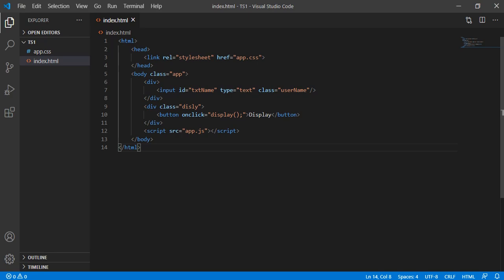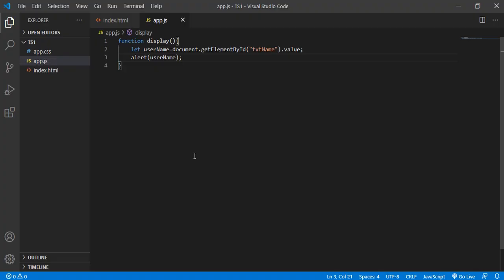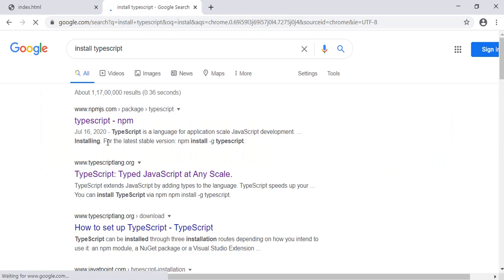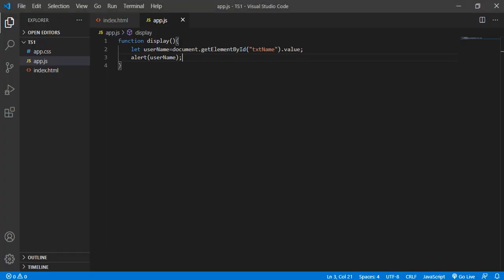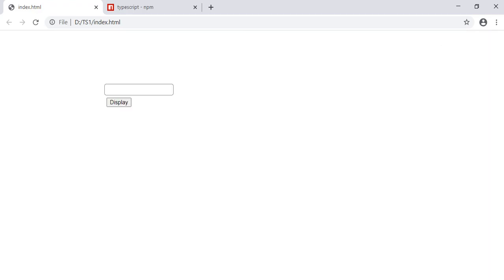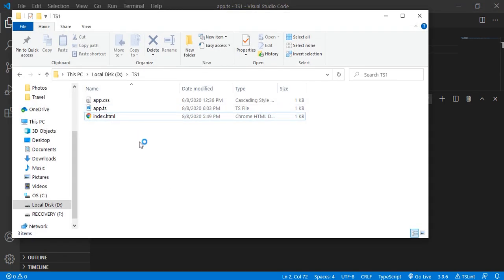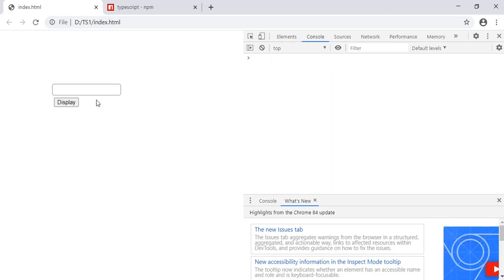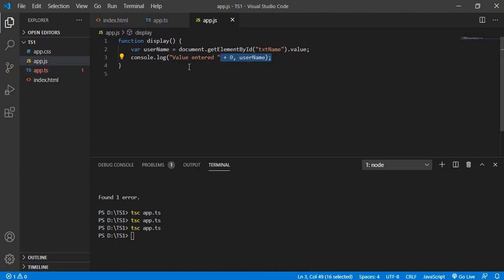TypeScript :How to Install and run TypeScript |Getting started with TypeScript |Fullstack Developer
In this video, explained how to compile and run the typescript in detail. Below points are covered.

A simple Javascript Exercise
How to install Node.js
NPM - Node Packet Manager
How to Install TypeScript using NPM?
A simple TypeScript exercise
Compiling vs Transpiling
What is Transpiling?
How to run TypeScript

TS : TypeScript
JS : JavaScript